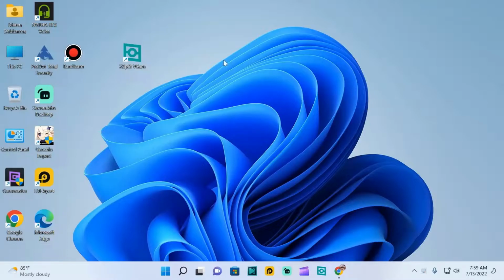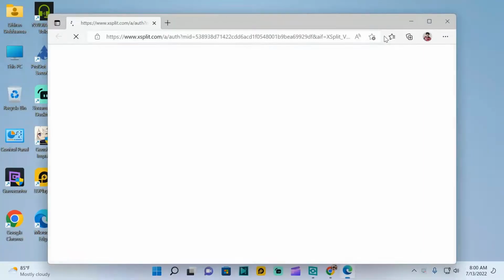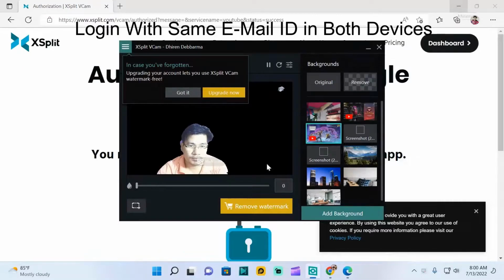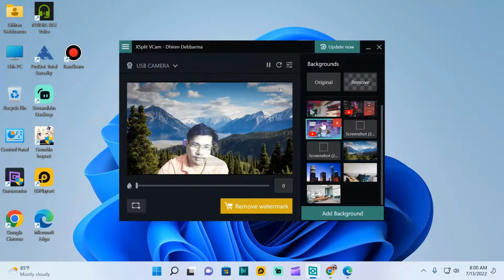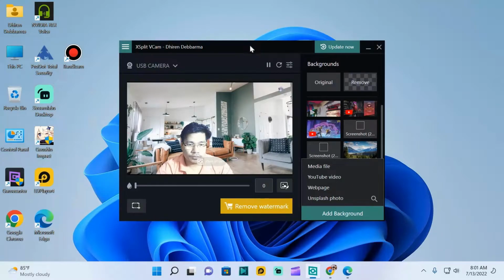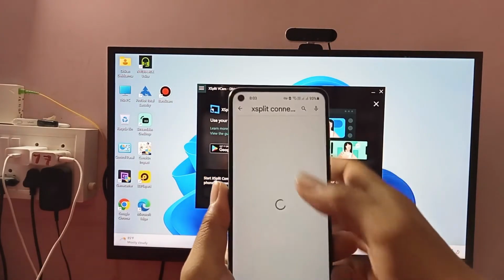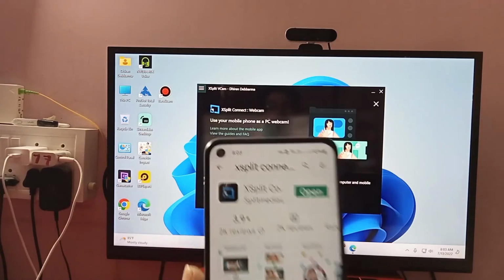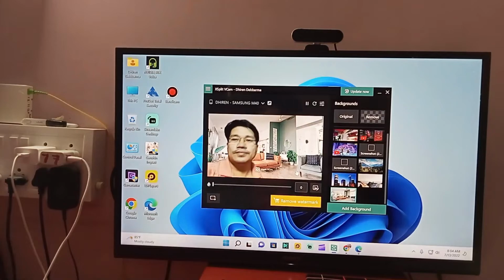Use your mobile phone as a wireless webcam on your PC or Mac for free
No Need For A Green Screen Adding a green screen to your PC setup is time consuming and costly, not to mention difficult to move. XSplit VCam offers cutting edge background replacement without the need for complex setups, and tons of space - no matter where you are.